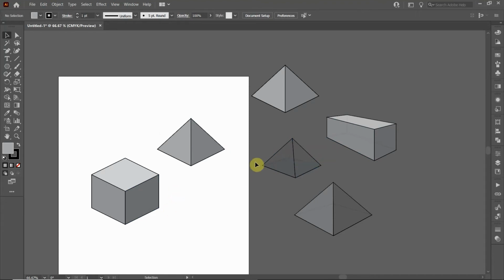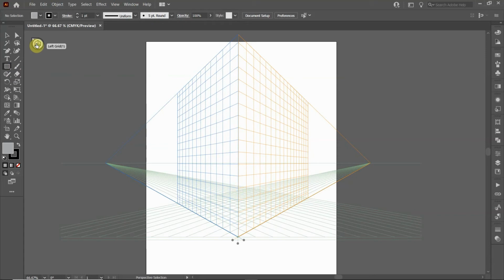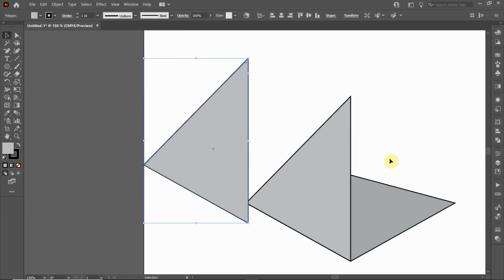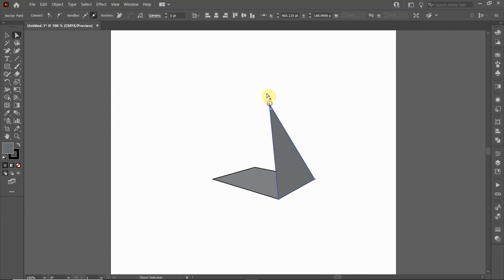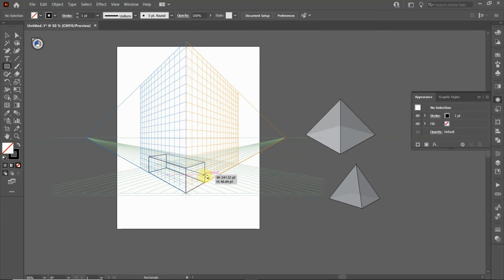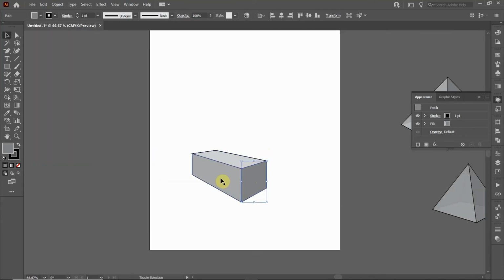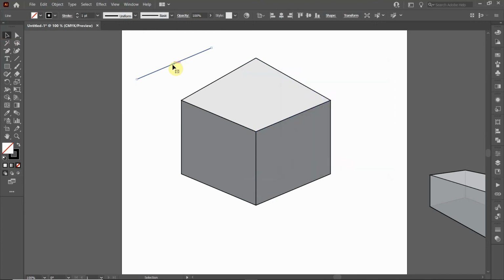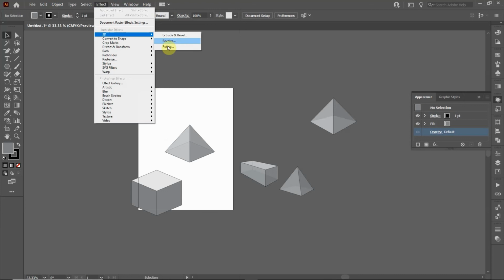3D Shapes in Adobe Illustrator, Pyramid and Rectangular Prism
This tutorial shows how to draw 3D shapes (3D polygons or polyhedrons) in Adobe Illustrator. I will show you how to draw it with and without the perspective grid.